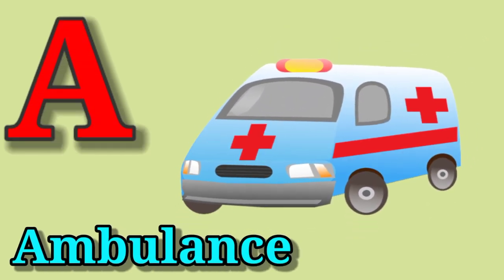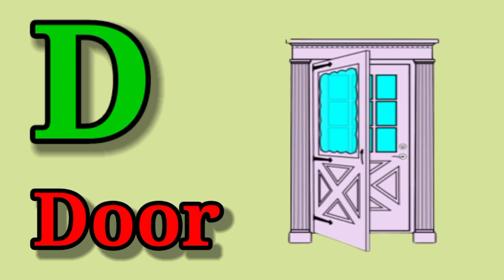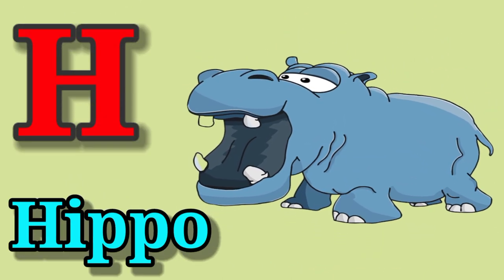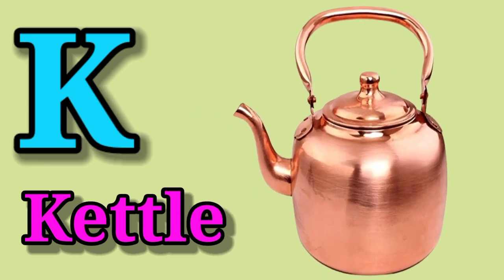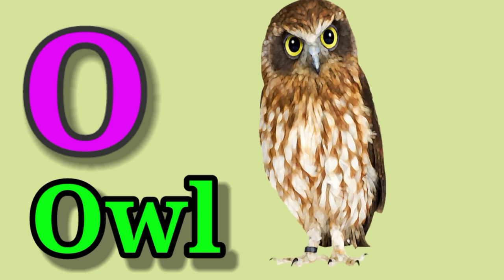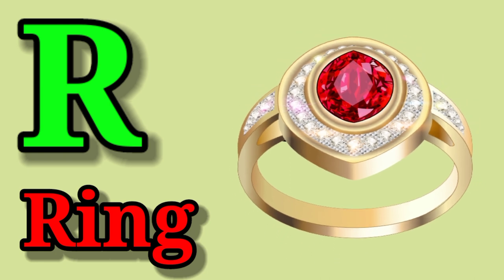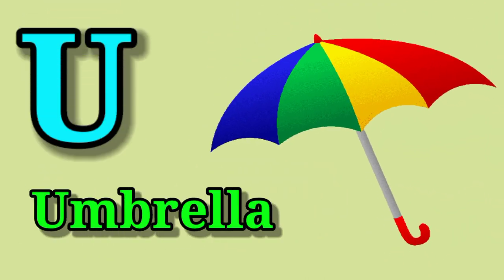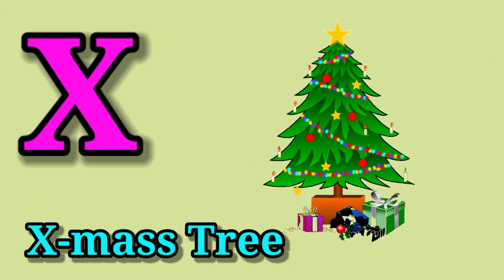B For Basket C For Cycle | A For Ambulance | English Alphabet For Kids | abcdefg | abcd song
Kidzoo 4 Kidz

english alphabet
a for ambulance
alfabeta english
b for basket c for cycle
abcd cartoon
alphabet song
nursery rhymes
abcd rhymes
english letter with picture
how to learn english alphabet
abcd alphabet
for kids